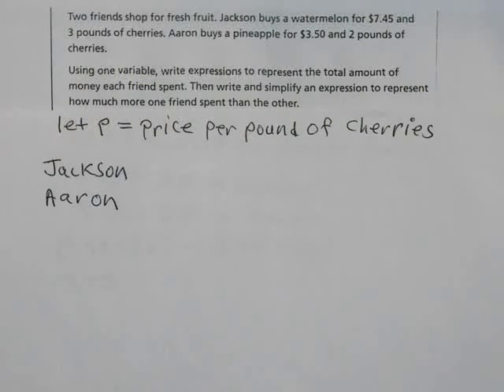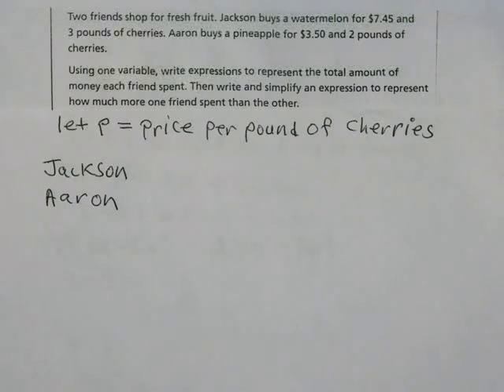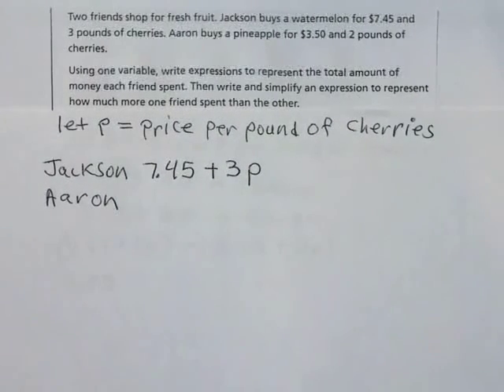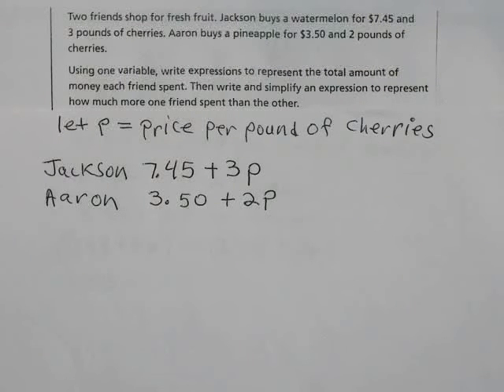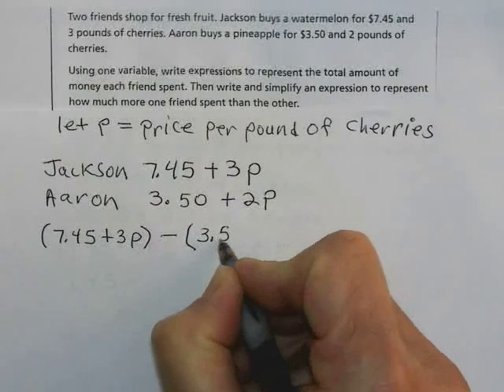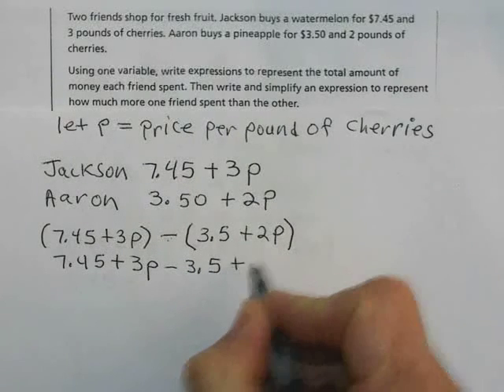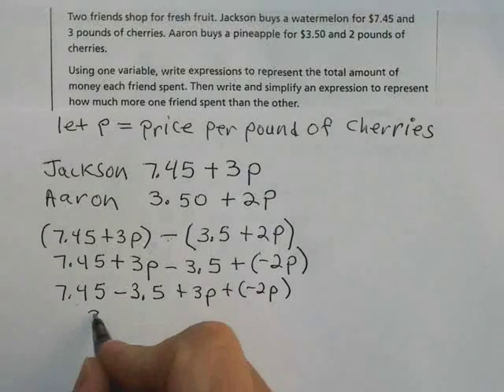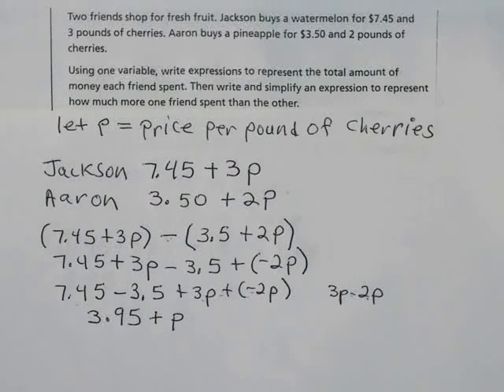7-4 part 3